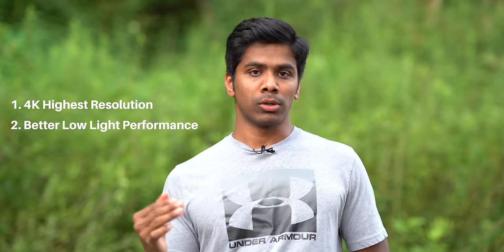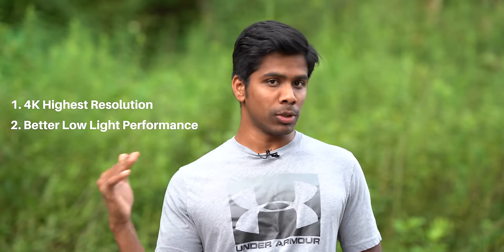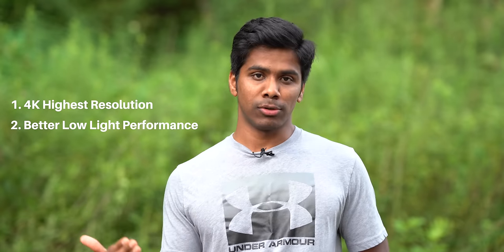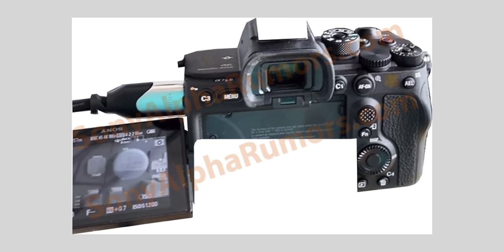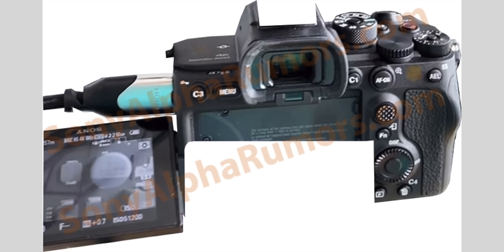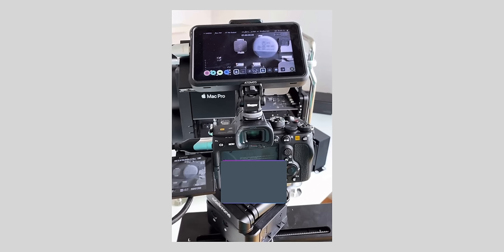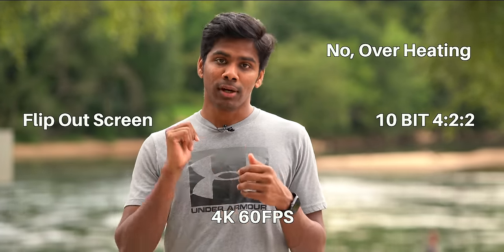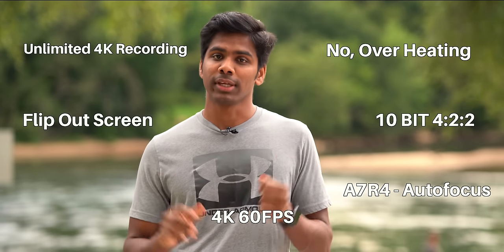Sony A7SIII என்ன எதிர்பார்க்கலாம்? 😍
Time: July 28th at 7:30PM Indian Standard Time.

Sony Gears that I use to make videos and photos

Sony A7R4
Sony A73
Sony A6400
Sony A6600

Canon Lenses
Canon 28mm F/2.8(Pancake Lens)
Sigma 18-35mm F/1.8(The Best APSC lens)
Sigma 50-100mm F/1.8
Canon 50mm F/1.8 STM Lens

Nikon Gears that I still use
Nikon D750
Nikon 24-70mm
Nikon 50mm F/1.4
Tamron 70-200mm f/2.8 G2
Nikon 50mm F/1.8 S(The Best 50mm lens for Mirrorless)

Lightings
Cheap Off-Camera Flash to start with Flash
My Main Youtube Light

Audio
Tascam DR -10L
Rode Mic Pro Plus
Zoom H1
Zoom H5
Shure SM7B
Senheiser MKE600

Miscellanies
Grey Card
Must have Reflector

►► If you're a fellow YouTuber, I highly encourage you to check out TubeBuddy. It's a fantastic tool that saves me hours each month.